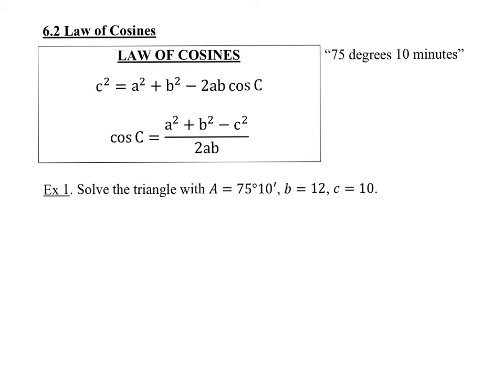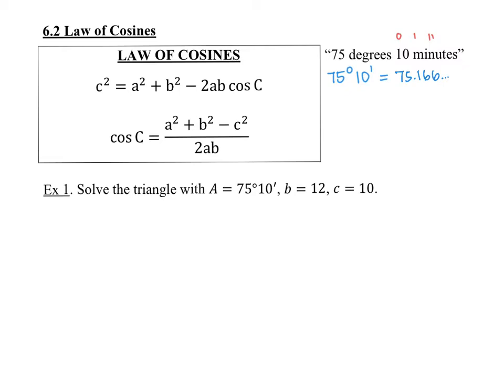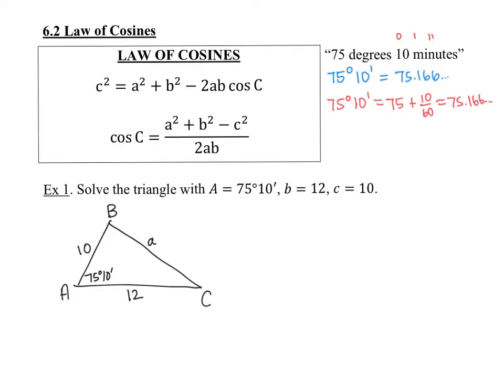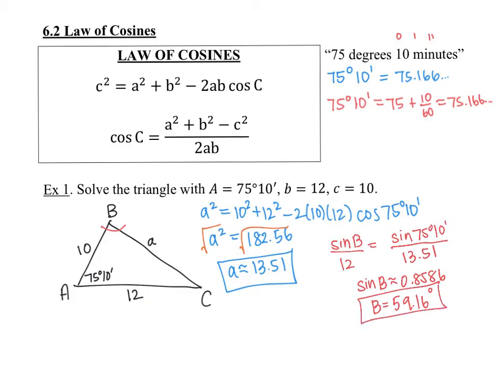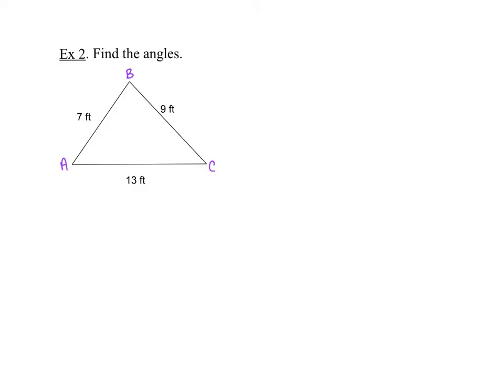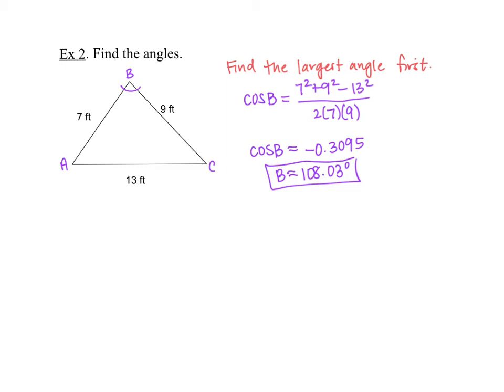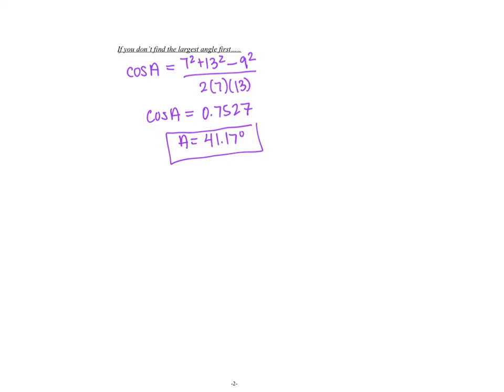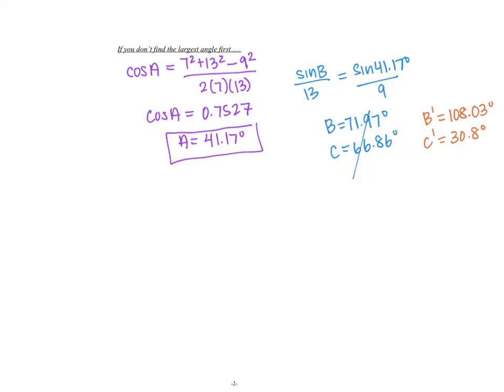6.2 Law of Cosines